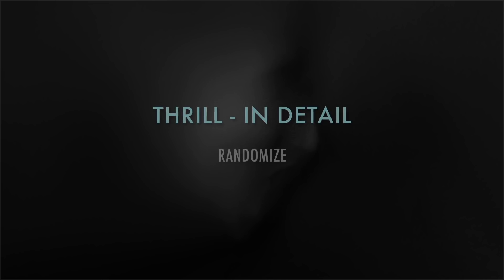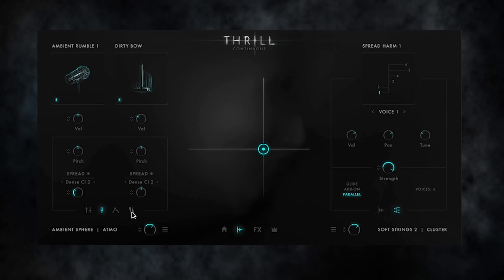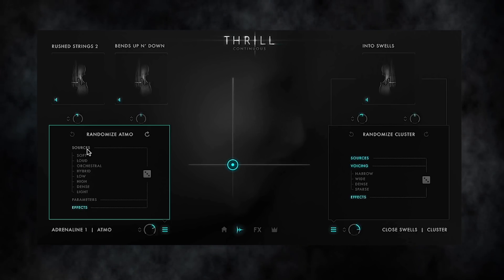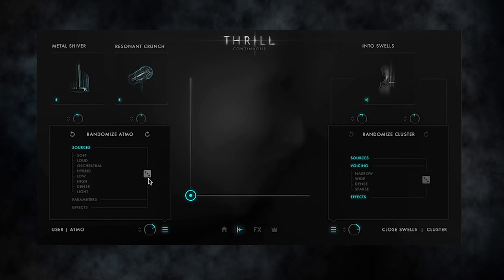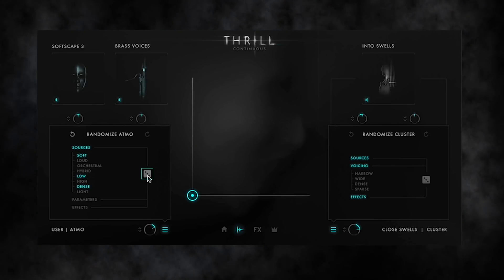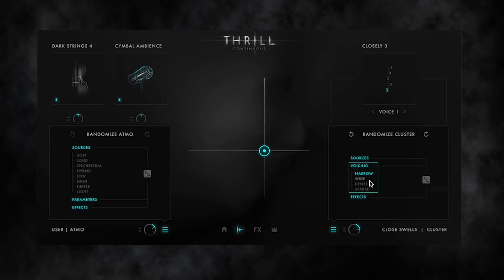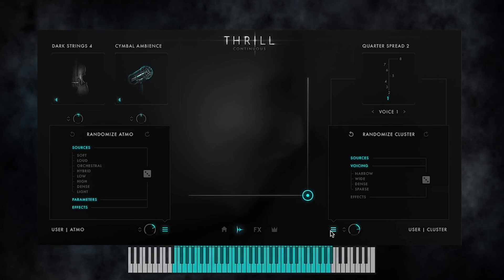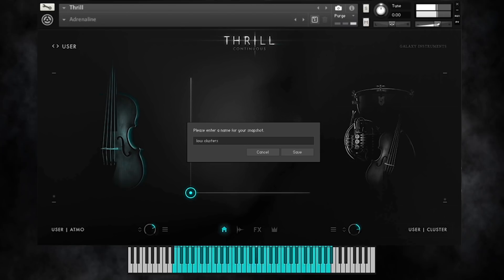THRILL’s new Randomizer walkthrough | Native Instruments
THRILL creator Uli Baronowsky, of Galaxy Instruments, explains the exciting new Randomizer feature in detail.

THRILL is an inspiring performance instrument for playing spine-chilling atmospheres, clusters, and hybrid textures, in real time.